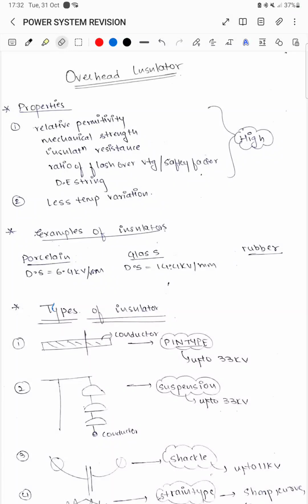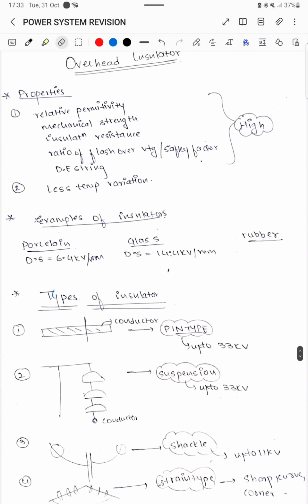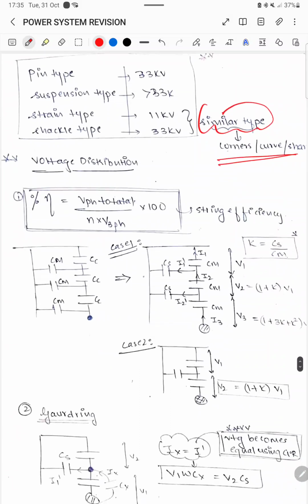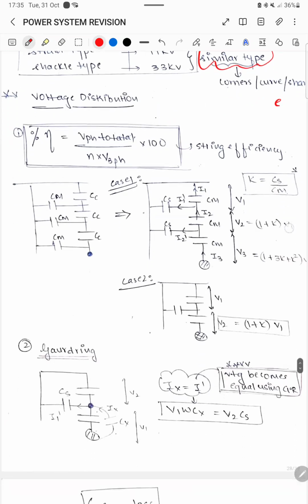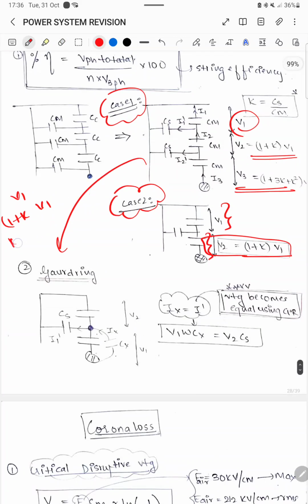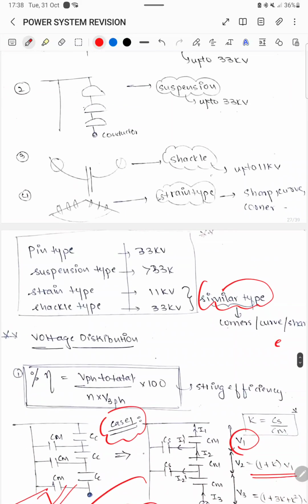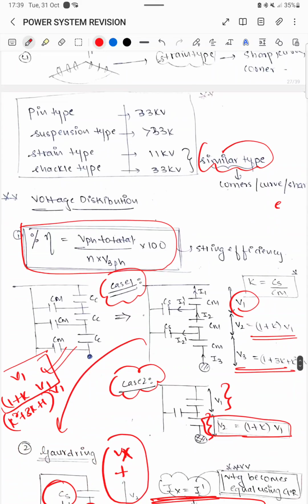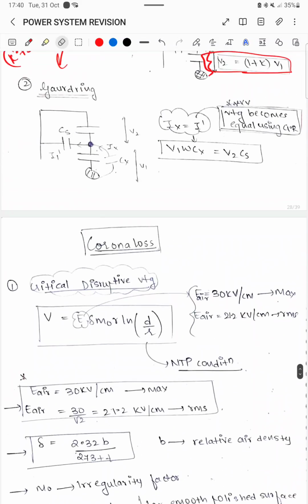Overhead Insulator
properties of overhead insulator
examples of insulator
Types of insulator (pin, suspension, shackle, Strain)
string efficiency
voltage distribution in case of 3 and a cap
formula for VI, V2,V3, formula of K
concept of gaurd ring